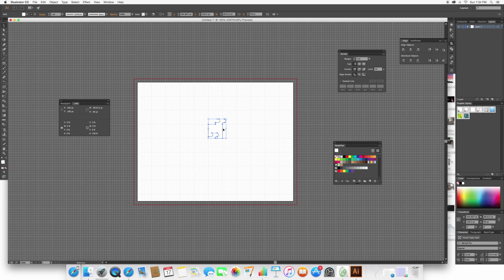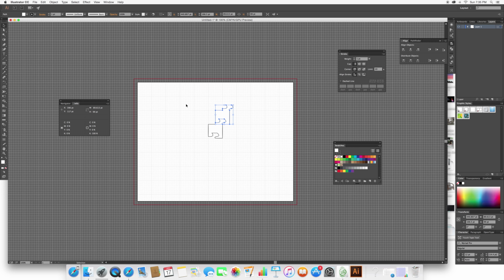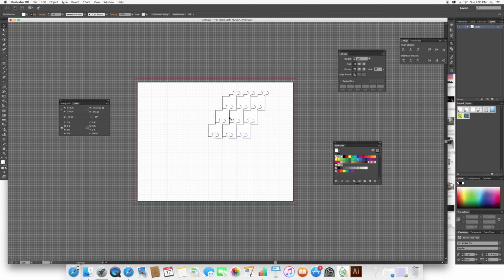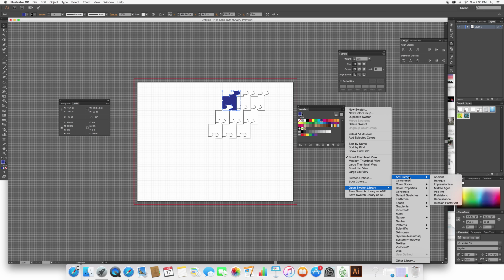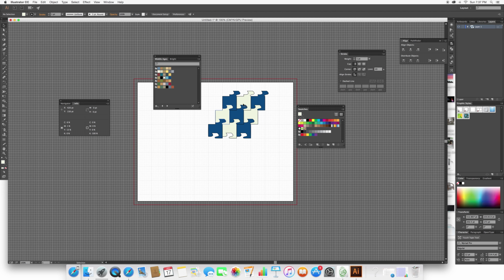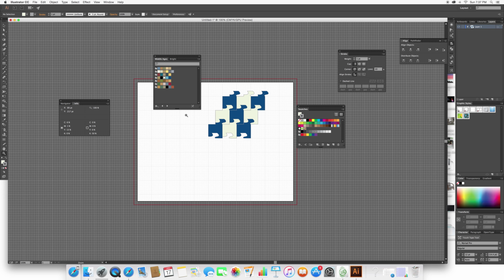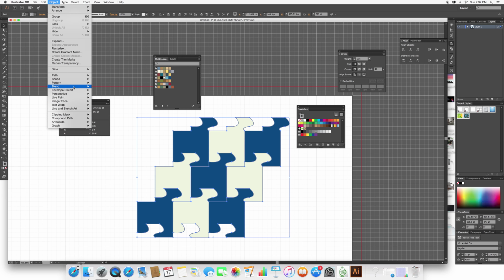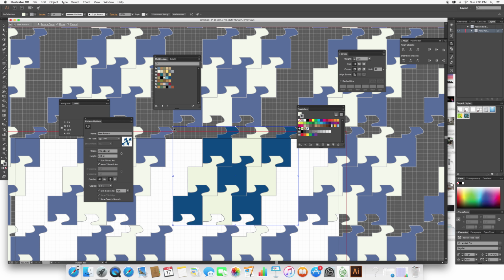colour tesselation pattern